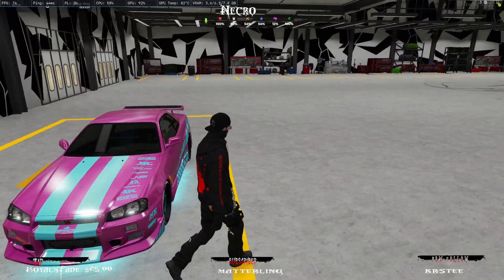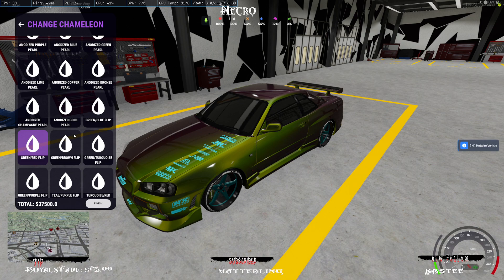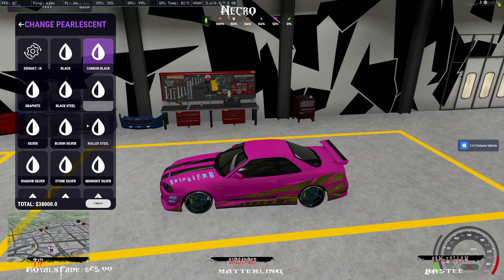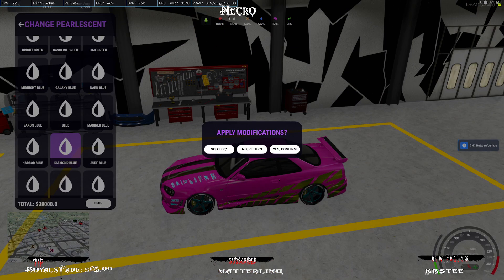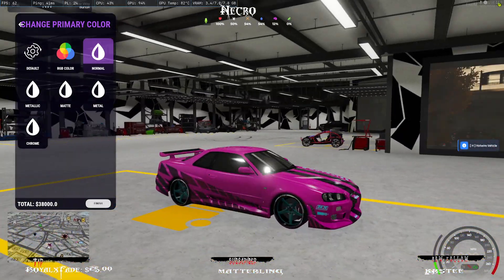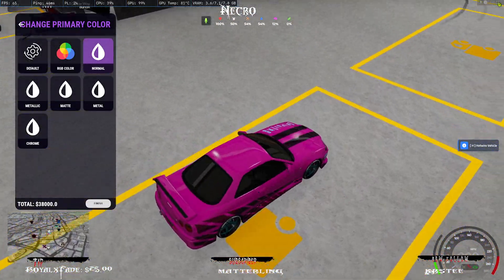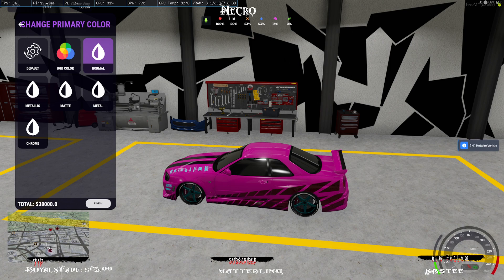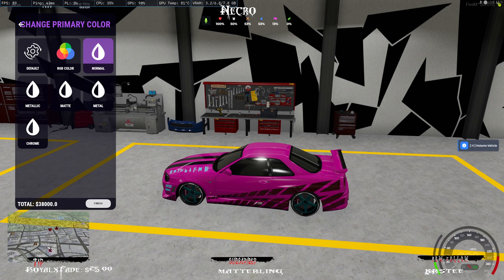How to add secondary chameleon to a car Lucid City RP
Short video on how secondary chameleon can be applied to vehicles